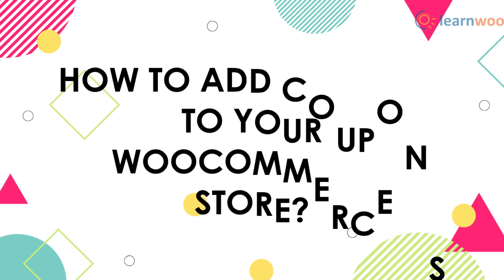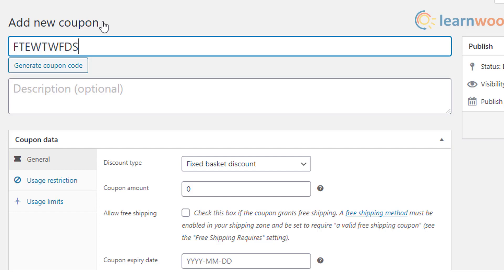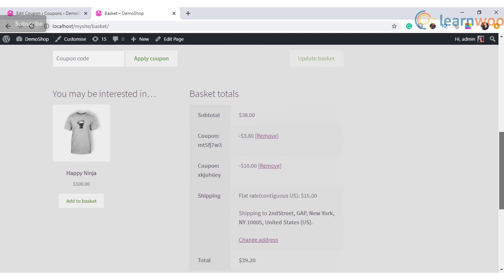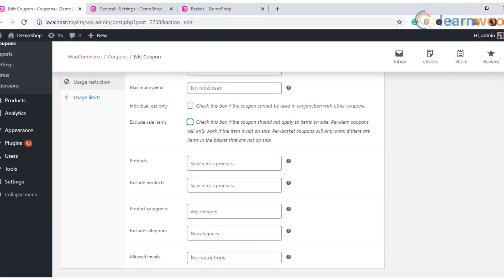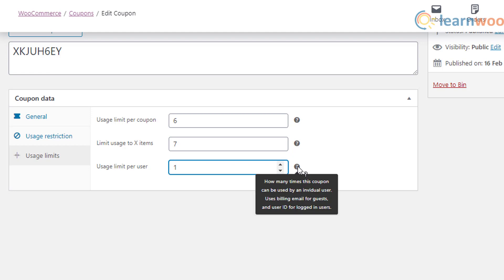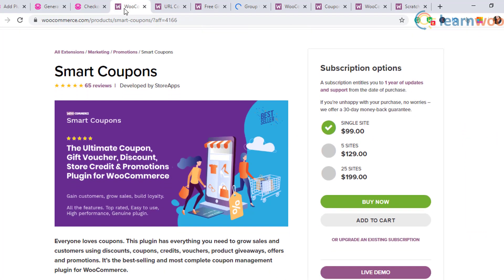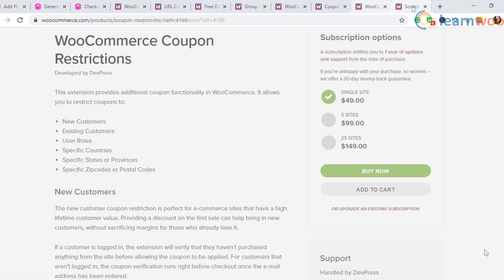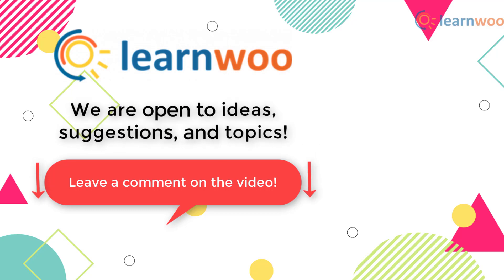How To Add Coupons to WooCommerce Store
Customers love the fact that they get a discount for purchase.

Here, We give you detailed steps on  How to add Coupons to your WooCommerce Store?

Suggested reading:
1. How to Set Up WooCommerce Flat Rate Shipping in Easy Steps
2. How to install WordPress?
3. 15 Best Code Editors for Mac and Windows to Edit WordPress & WooCommerce PHP, JS & CSS Files
4. How to Find Post ID on your WordPress Site (and why do you need it?)
5. What are WordPress hooks? How do actions and filters help to extend the functionality?
6. 5 Helpful WordPress Tips for Beginners
7. What is WordPress Multisite and how to set it up with WooCommerce? (with Video)
8. WordPress Troubleshooting – Guide to basic WordPress problems and their solutions